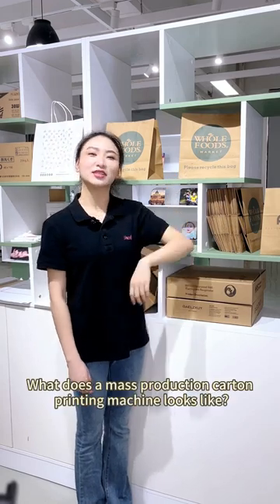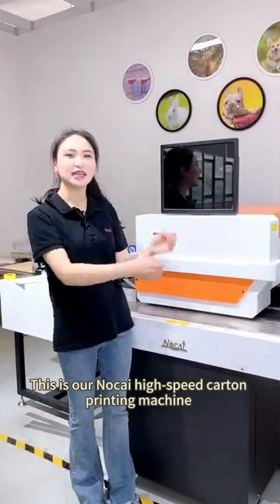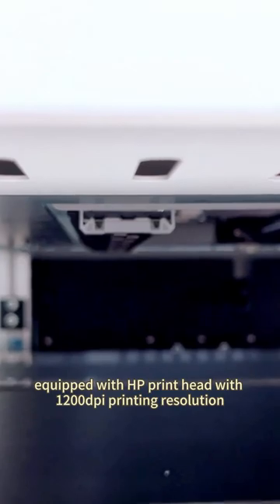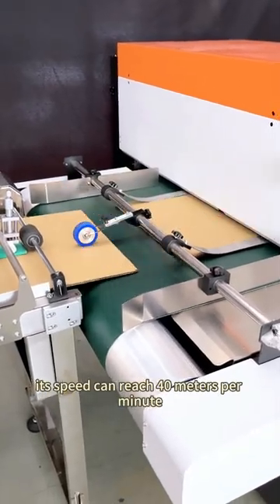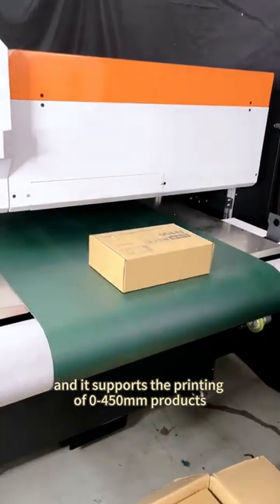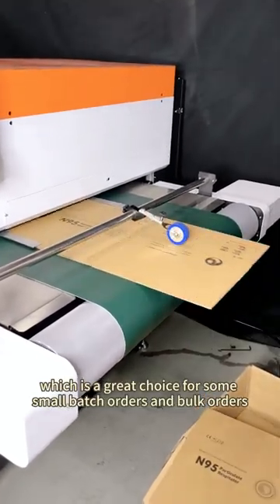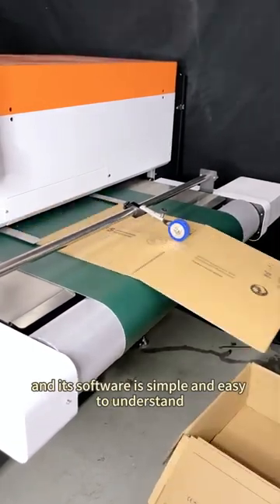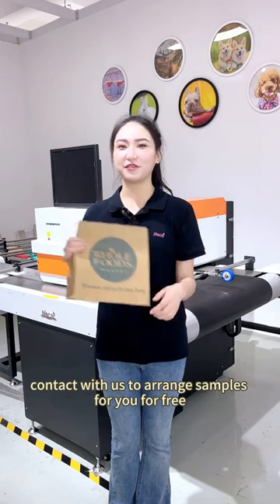What does a mass production carton printing machine looks like? carton printer single pass machine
This is our Nocai high-speed carton printing machine equipped with HP print head with 1200dpi printing resolution. It equipped with conveyor belt, its speed can reach 40 meters per minute, and it supports the printing of 0-450mm products. The machine has no film plate making requirement, no printing quality limitation, which is a great choice for some small batch orders and bulk orders, and its software is simple and easy to understand.
Inquiring for more about this machine, contact with us to arrange samples for you for free.